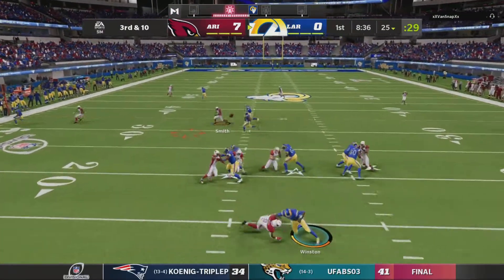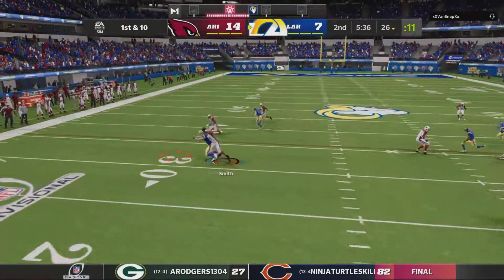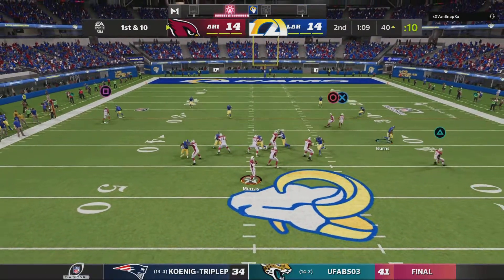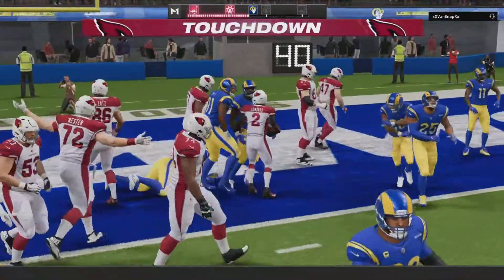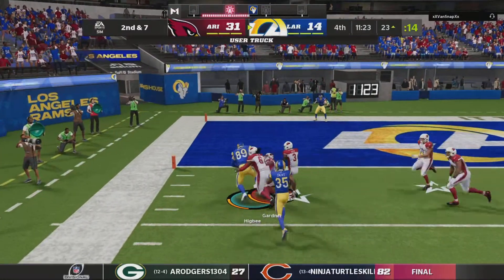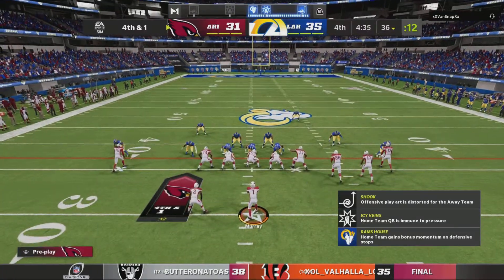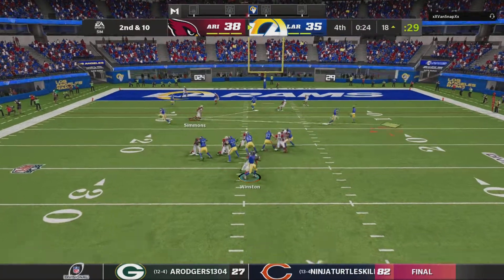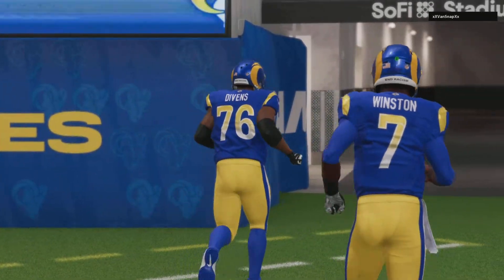MOL | Cardinals @ Rams Divisional Playoffs Saison 3